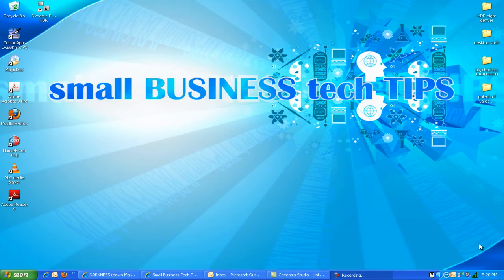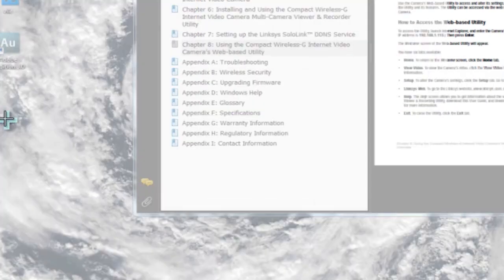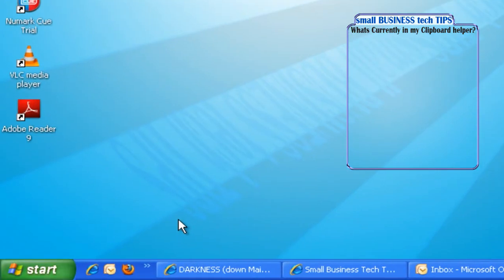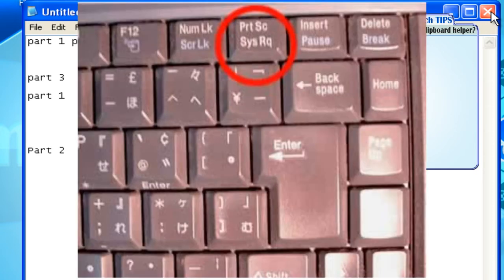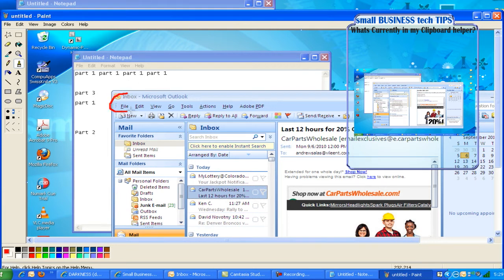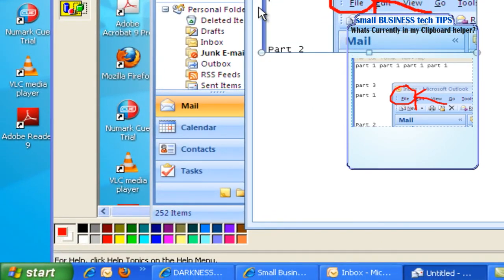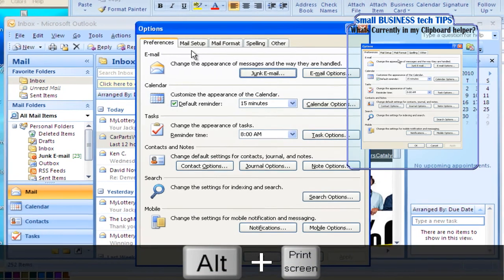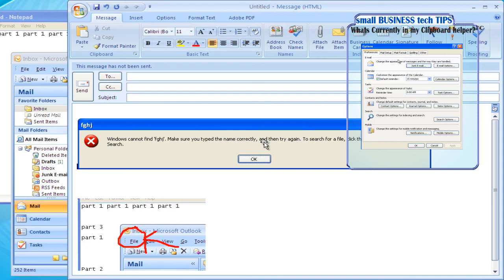Master the art of screen shots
A comprehensive tutorial on how to master the art of screen shots. Explaining how to use your clipboard and print screen button to make you look like a genius. In depth explanation on you clipboard and what to expect while working with cut copy paste functions